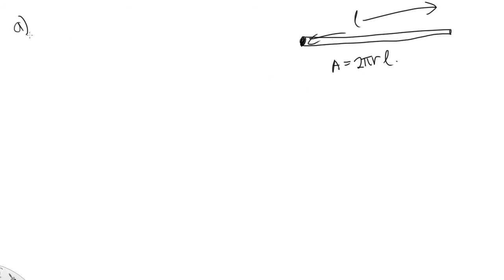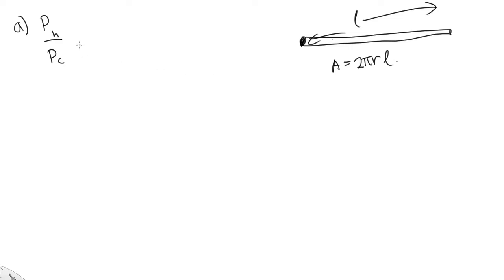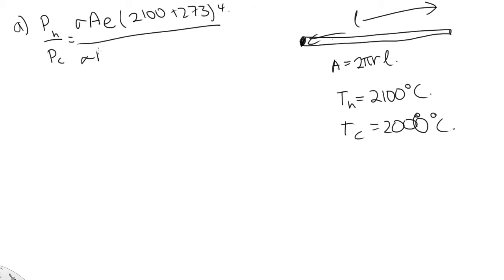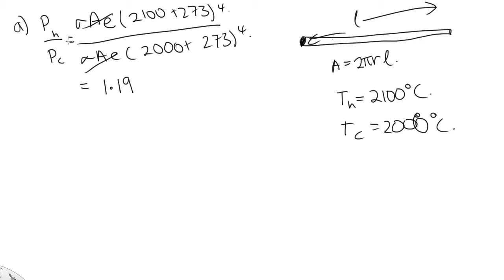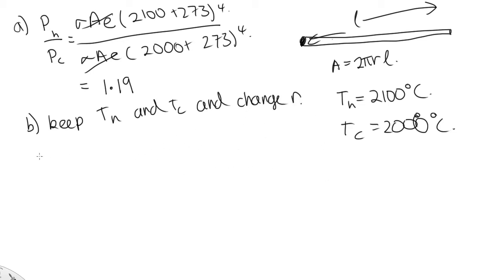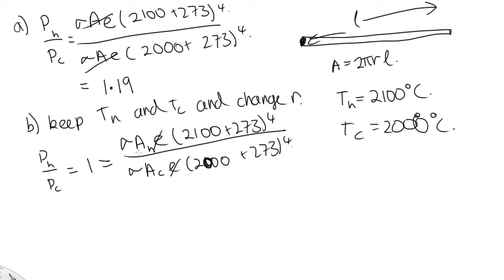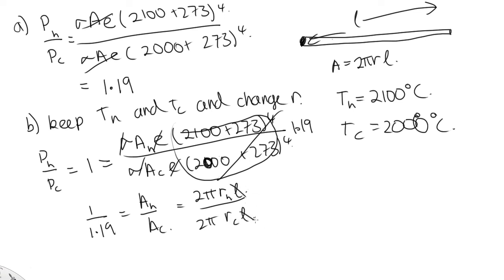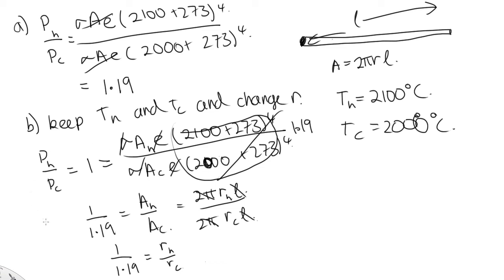Thermal 7 end problem 3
This video covers the solution to the third problem at the end of thermal lecture 7.